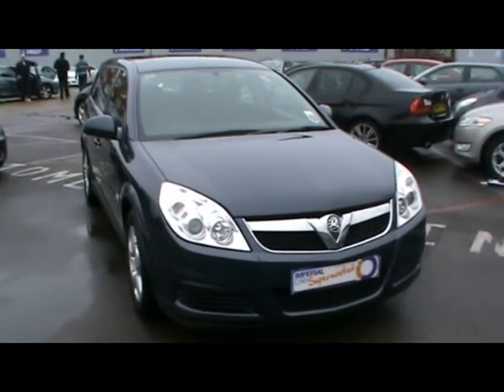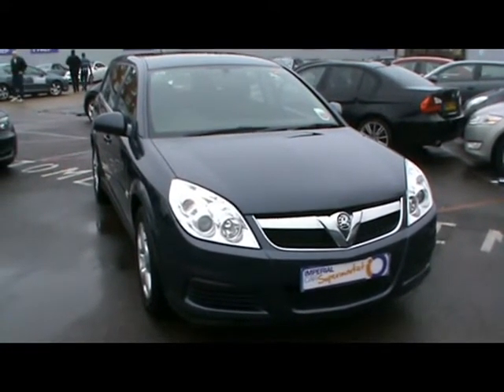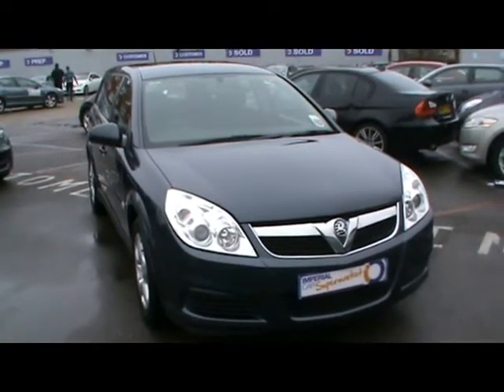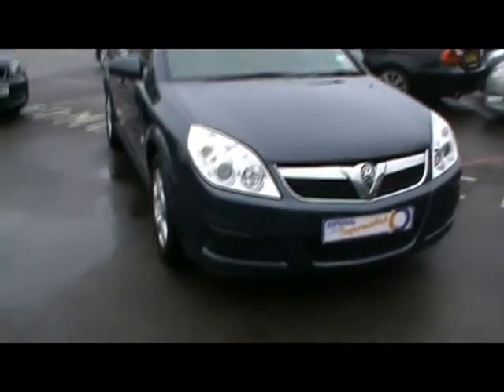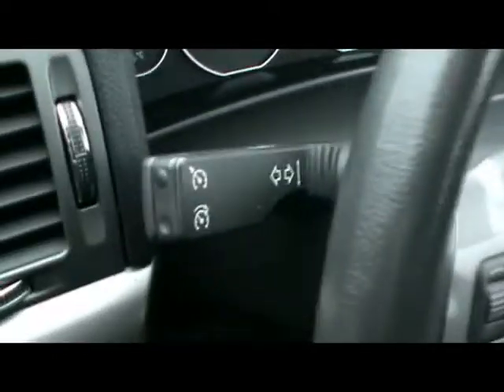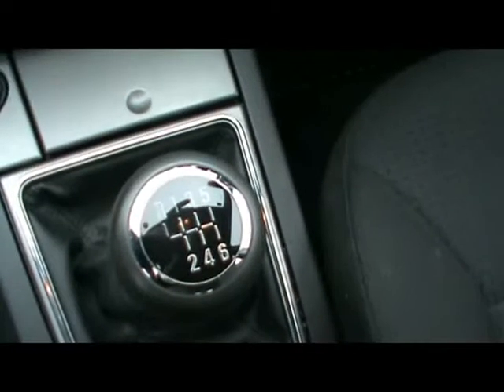Vauxhall Vectra Diesel CDTi Estate For Sale In Portsmouth Hampshire.mpg